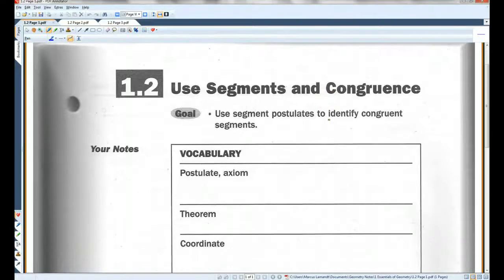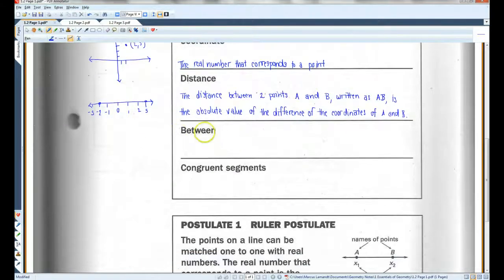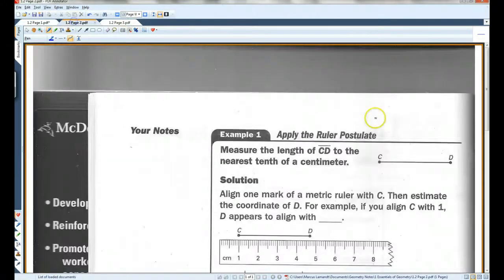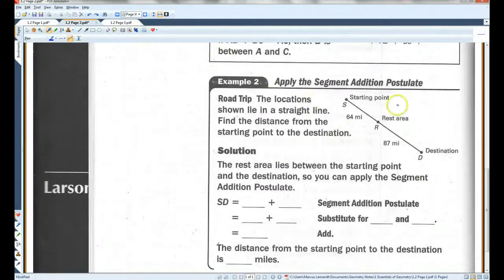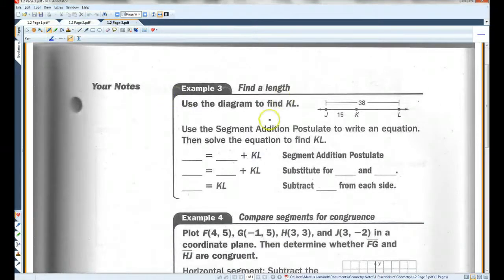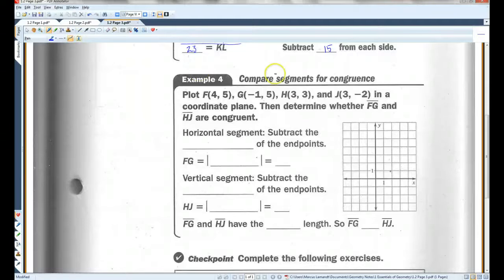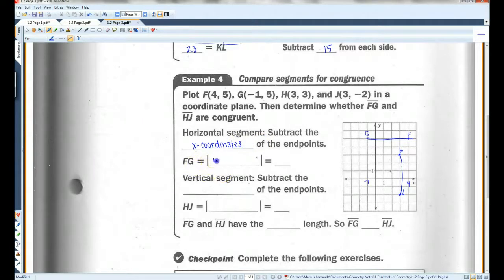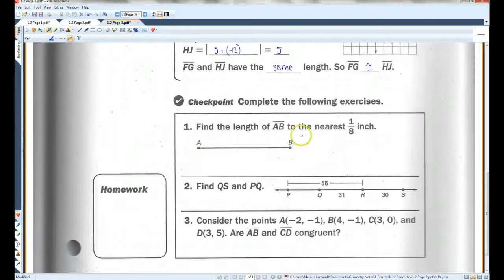1 2 Use Segments and Congruence